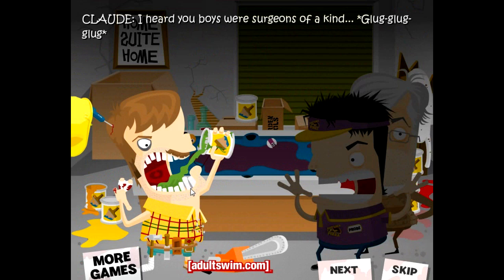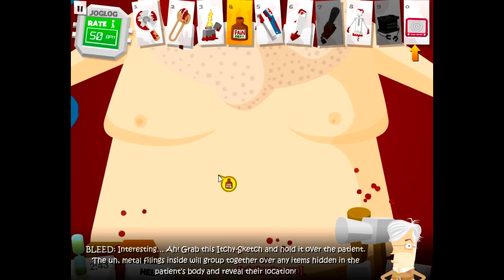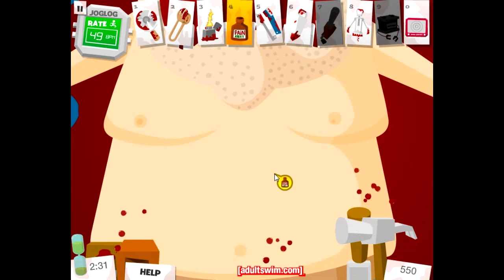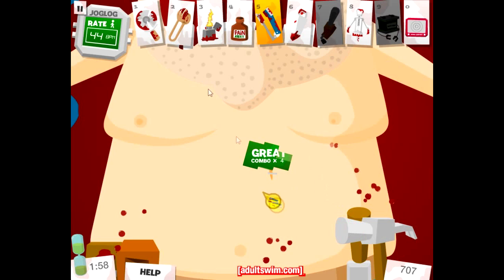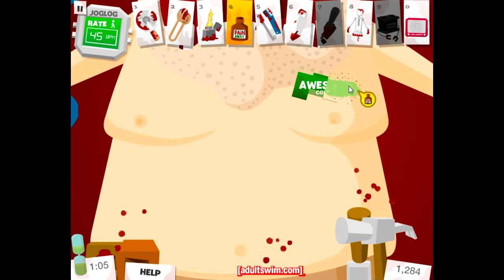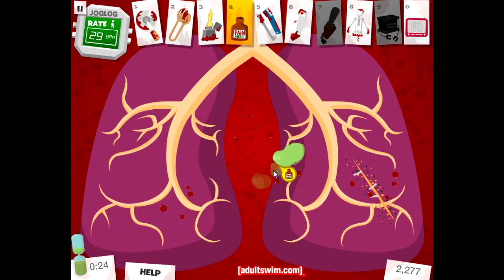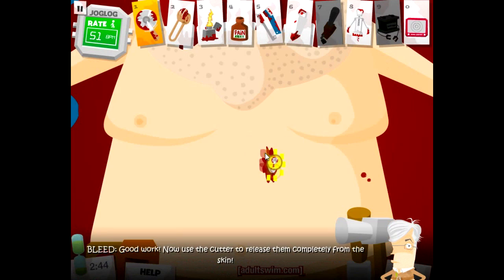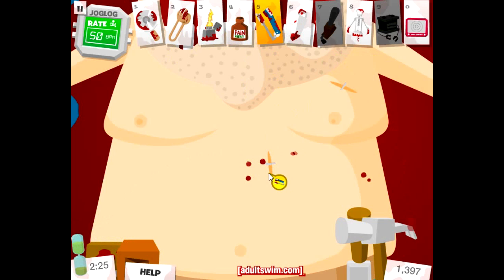AMATEUR SURGEON - TIME LIMIT!!!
Let's break 200 likes!!!